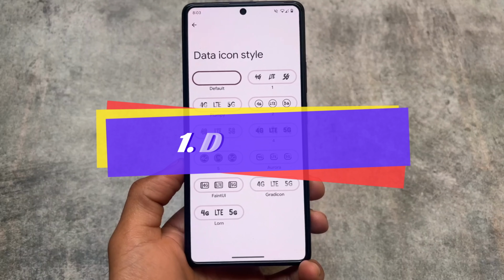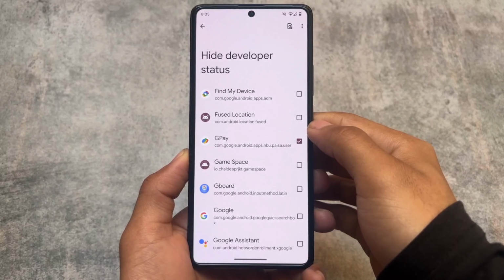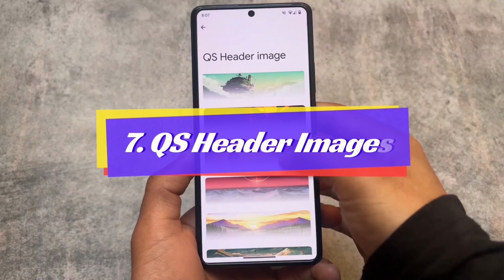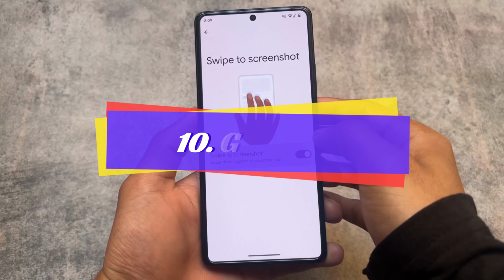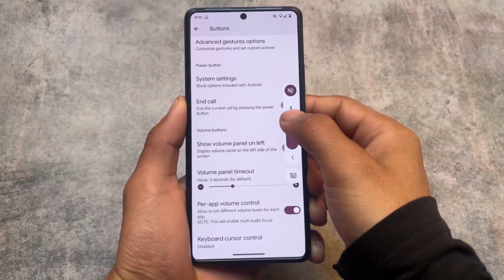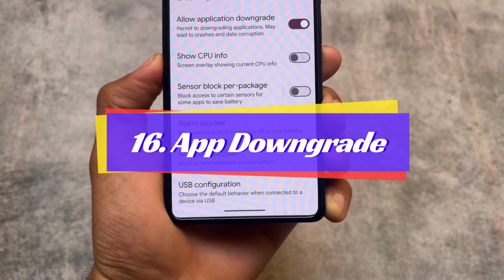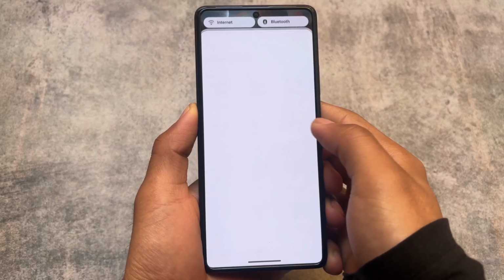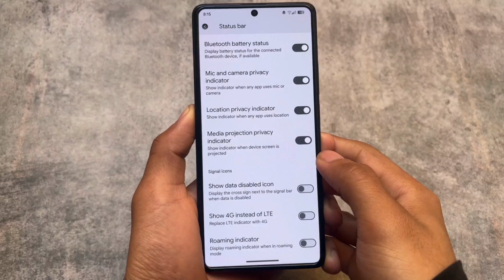20 Amazing Features in Evolution X Custom ROM 🤩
20 Amazing Features in Evolution X Custom ROM 🤩
Hey guys, What's Up? Everything is good I Hope. In this video, I'm going to show you the " 20 Amazing Features in Evolution X Custom ROM 🤩 ". Make Sure to watch this video till the end to understand everything.